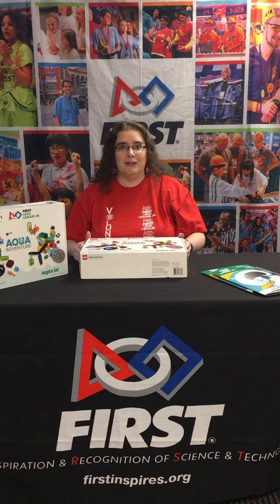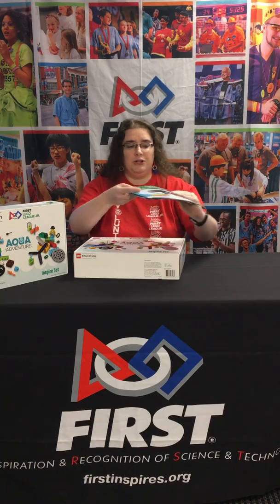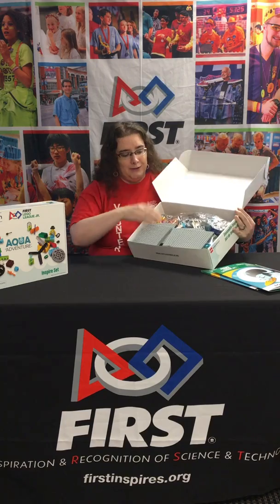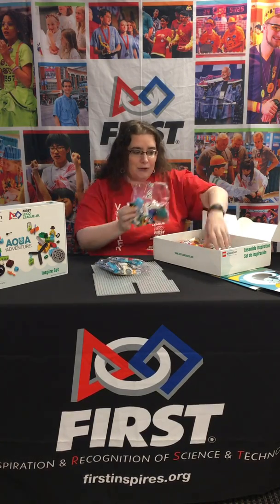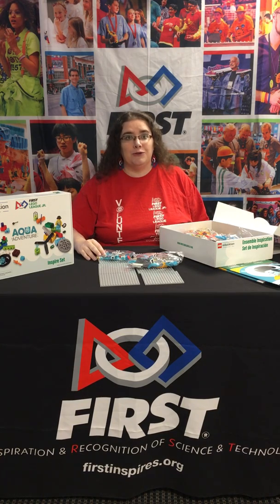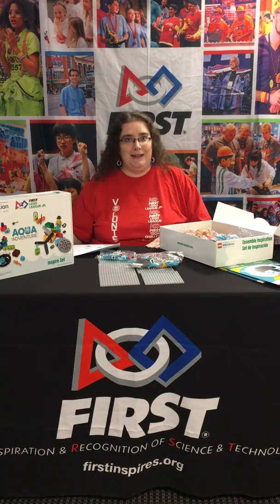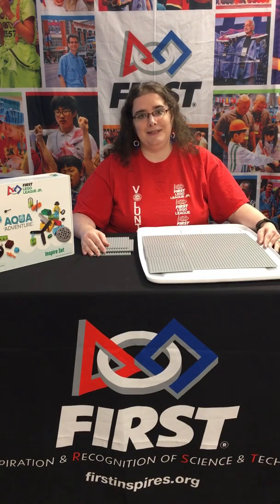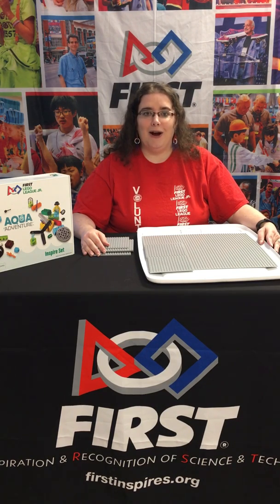Unboxing FIRST LEGO League Jr AQUA ADVENTURE Inspire Set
What comes in the new Inspire Kit? We take a first look at the elements in the box, this year's Inspire Set, and some advice for getting your model safely to your expo.  I hope to see your team this year at an Oregon Expo!